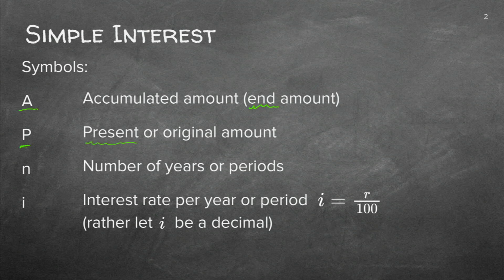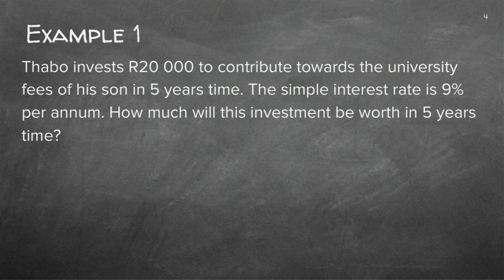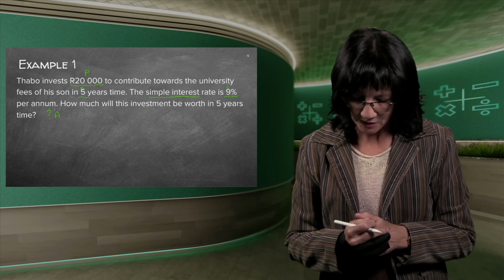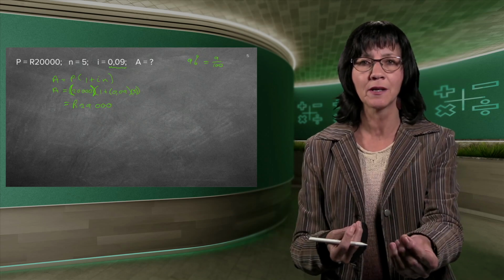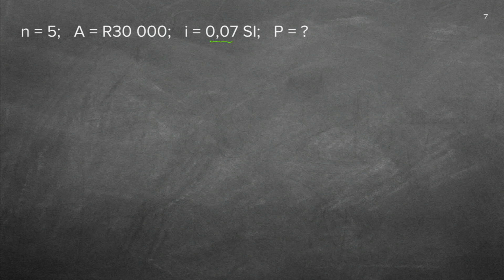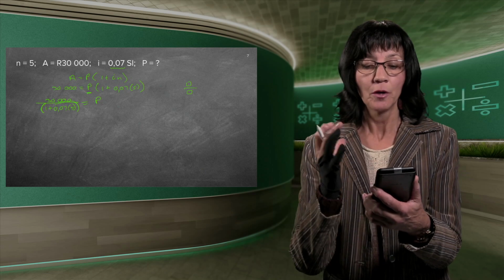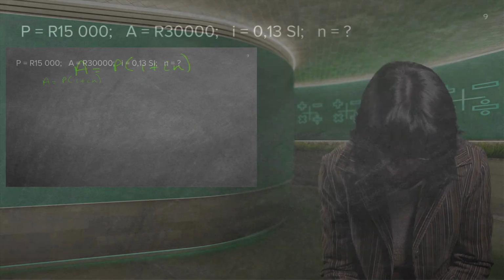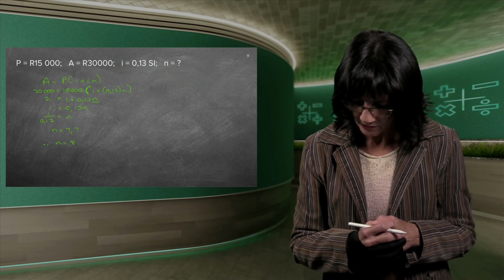14.1 FINANCE AND GROWTH - SIMPLE GROWTH REVIEW